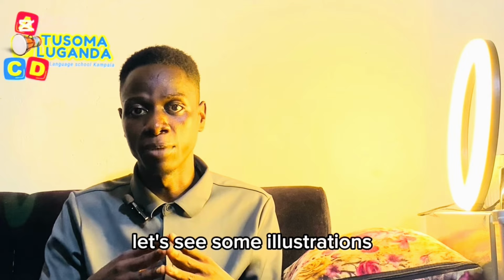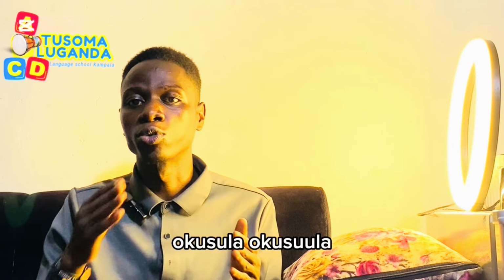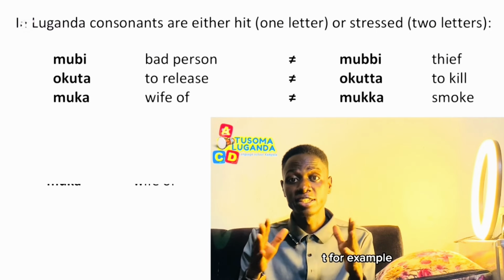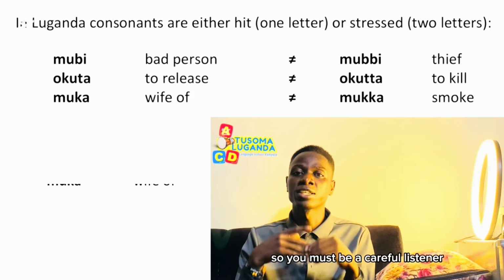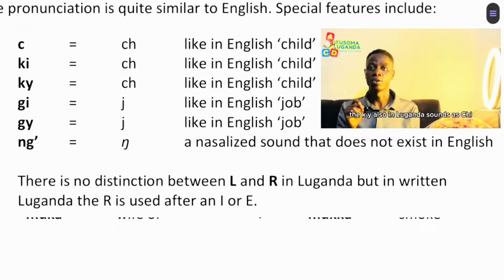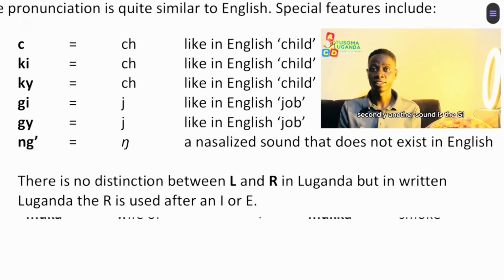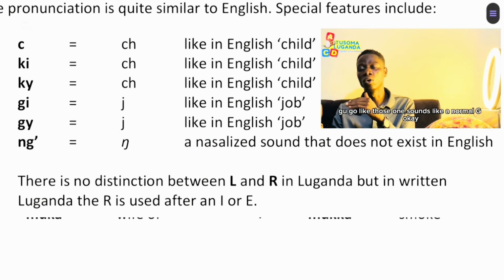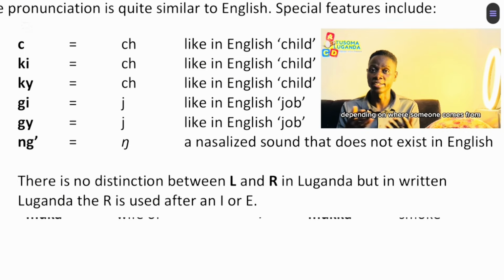Luganda Alphabet Explained Easily Part 2 | Detailed Pronunciations for beginners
In this video, you will learn the full Luganda alphabet with clear pronunciation of vowels and consonants.
Perfect for beginners, students, teachers, and anyone interested in Ugandan languages.
I explain each sound slowly and clearly so you can speak with confidence.
If you want to learn Luganda from scratch, this is the best place to start

⬇️ What you will learn:
– Luganda vowels (A, E, I, O, U)
– Consonants and their sounds
– Correct pronunciation tips
– Examples of how sounds are used in real Luganda words